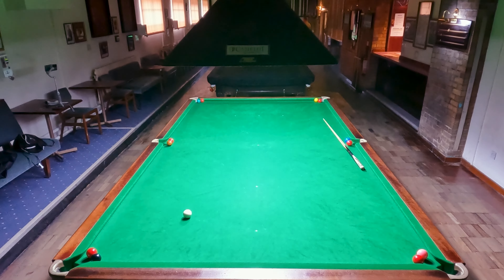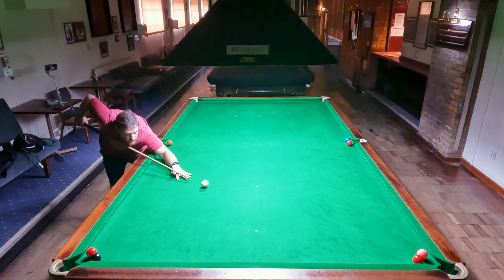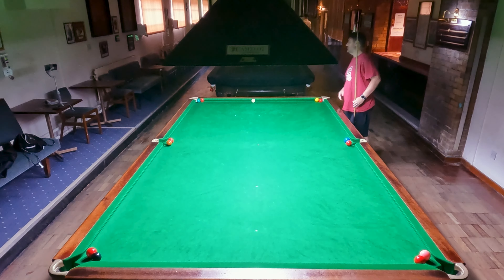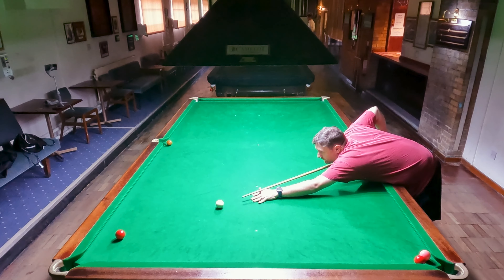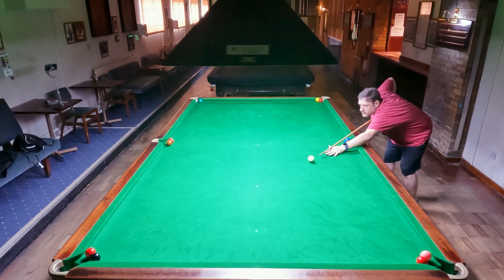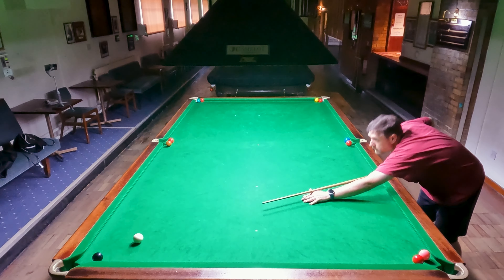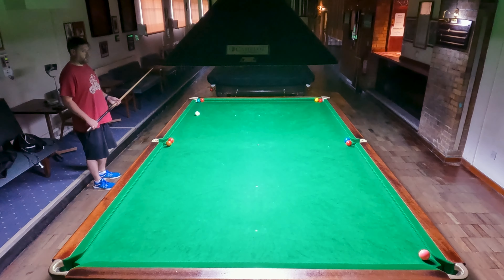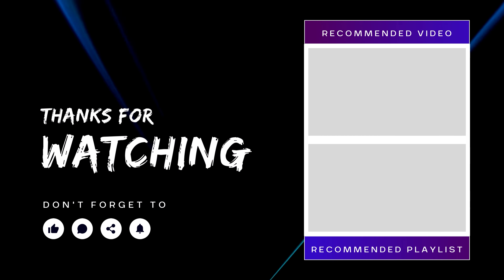Practice Drills : Over the Pockets : Attempt 2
Attempt number 2 of my "over the pockets" challenge, can I do it this time.  Watch the video below for more details on how to try this challenge yourself.

About the channel:
I love watching snooker on the TV, those pros make it so easy don't they?  I have recently remembered that I love playing snooker but until May 2022 I haven't played for over 15 years.  I decided to change that and went for a random game with my postman.  I really enjoyed it, immediately joined the club and got my cue down from the attic.  I have decided to actually make an effort to improve and see how good I can get, I'm not Ronnie obviously but maybe I can be a good amateur.  Along the way I am going to make some videos of me playing and my progress.  Please follow along with me and definitely drop me tips in the comments.